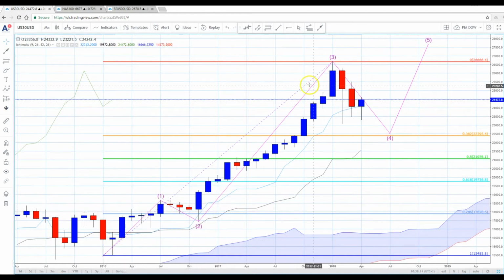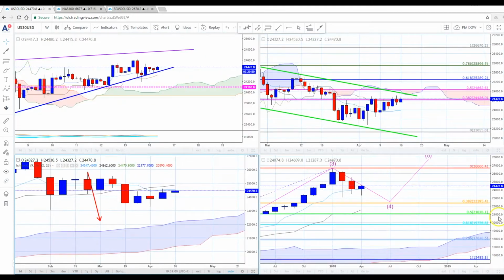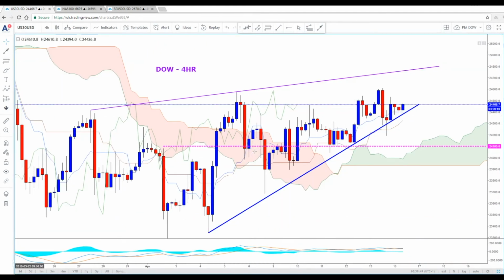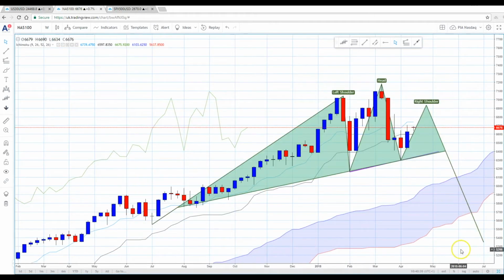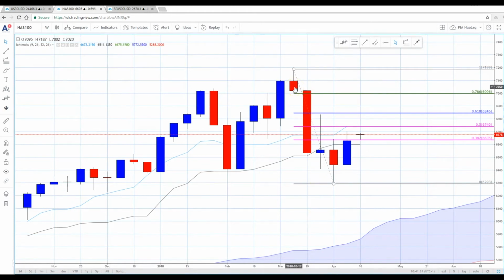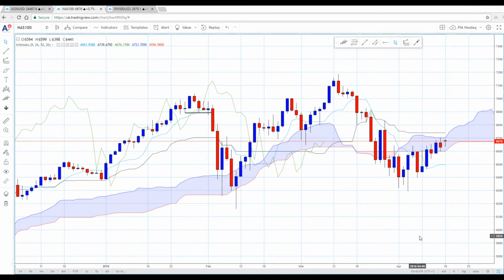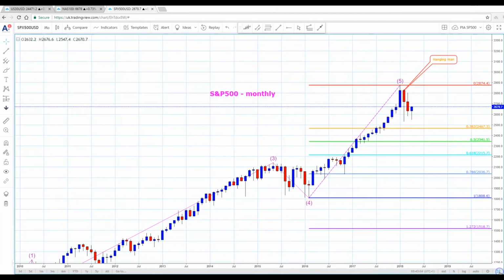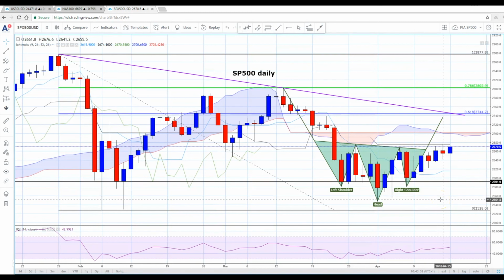Running through the US Equities with Orbex - 16/04/18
In this installment PIA-First will be running through the US Equities for the week starting on the 16th of April.

PIA-First is a firm that is licensed by the FCA to provide regulated products and services, including Investment Advice.